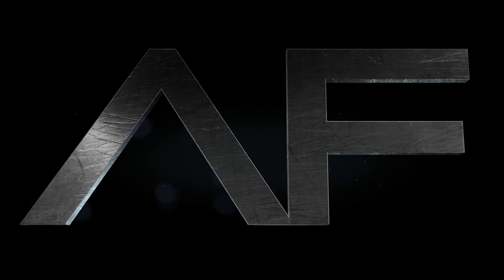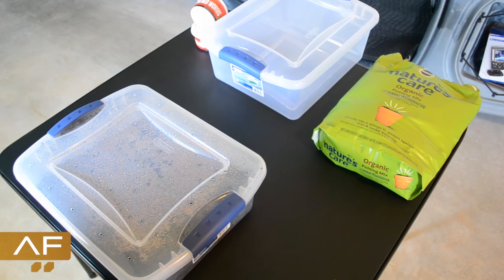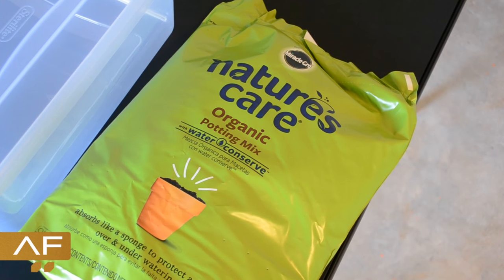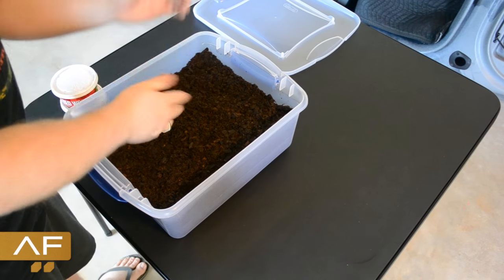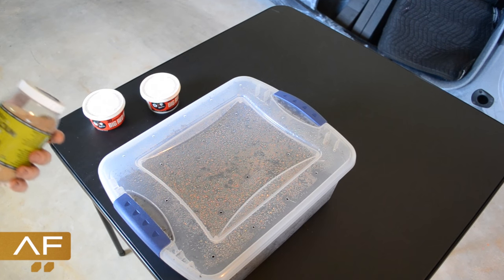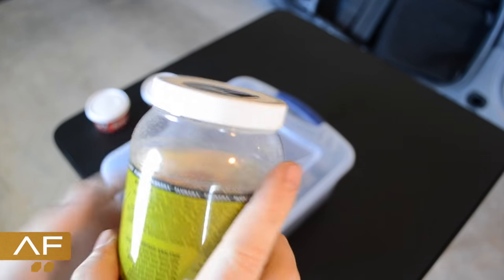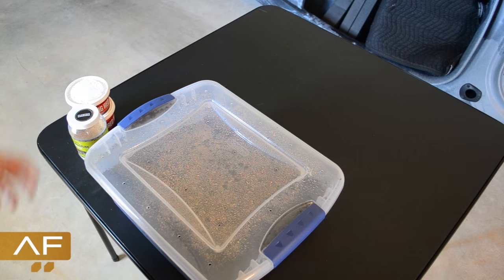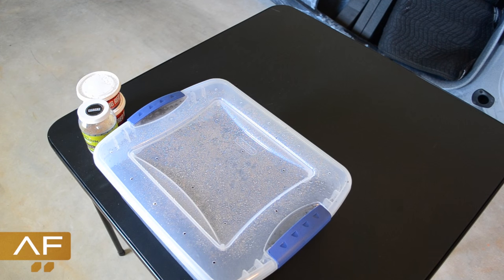How To Breed Your Own Fishing Worms..EASY..MONEY SAVER!!!!!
How-To episode for you guys today! In this one I'll show you how I've been breeding and raising my own worms. I don't know about you guys but I spend a lot of money on worms for fishing every month. Not exaggerating when I say I possibly spend $100 a year. I use worms for bait fishing, Bass, and some Catfish species. Since it's so easy and cheap to make a worm breeder box, I decided to try it out and its really paid off only 2 months in. All you need is a container with a lid, preferably one that has latches to keep it closed and prevent your worms from getting out. Some soil, I use Miracle Grow's Nature's Care Organic Potting Mix. And Worms. This $10 investment can really pay off if you do it right.

Some key points to remember to make this project successful is:

1.Make sure your soil is always damp and moist. Worms need moisture to survive and keep happy.

2.Make sure they have plenty of food. I use cricket feed from Petsmart/Petco. $4 and will feed them for months. You can use old vegetables too.

3.Chose your soil wisely. A lot of commercial gardening soils and potting soils have harmful chemicals that will harm and kill your worms.

4. Choose your Worm breed wisely. Some breeds like Canadian Earthworms need to be cold and pretty much refrigerated to stay alive. I use big Red Worms and they do fine in warmer climates.

5.It takes time. This will not happen overnight. It took me a month before I started to notice worm eggs/cocoons and little babies. But once they started to get comfortable my box has cocoons and little worms everywhere. My population of 60 worms to start off has tripled in only a couple months!

Follow those steps and you should be fine. Breeding and raising these guys is not hard. If you find your worm box isn't producing I can guarantee It's because you have one of those 5 points wrong. So hopefully this can help you guys out and save you some money because it sure did for me!

It lets us know what types of videos you all want to see more of! This video is made 100% with my Nikon D3100 DSLR.

NEW! FOLLOW AF ON SNAPCHAT!
"ArkansasFishing"

FOLLOW AF ON FACEBOOK!

FOLLOW AF ON INSTAGRAM!

FOLLOW AF ON TWITTER!